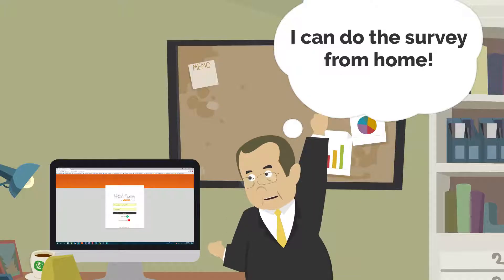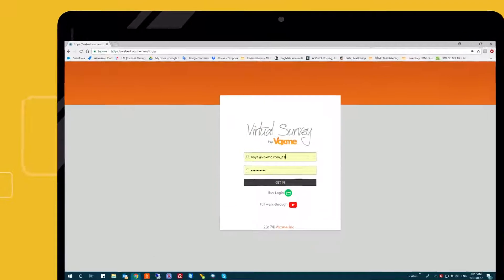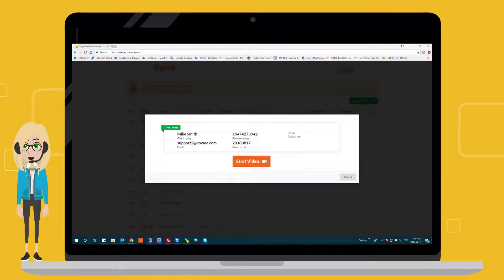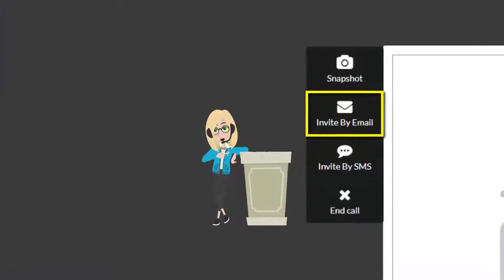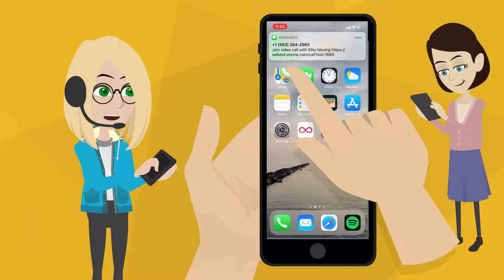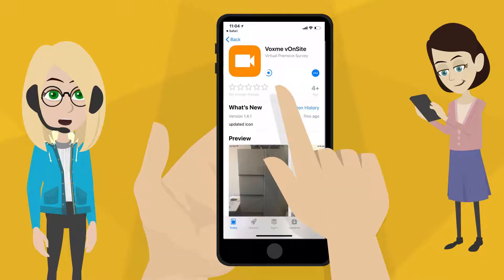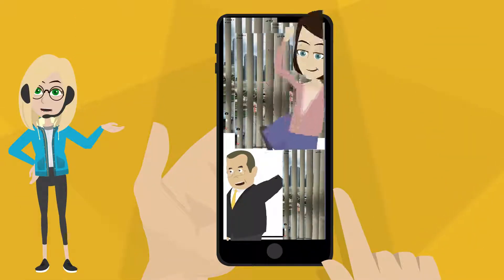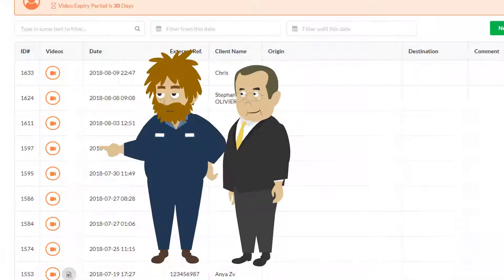Voxme virtual survey explained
There are lots of situations when being able to carry out a virtual survey comes really handy